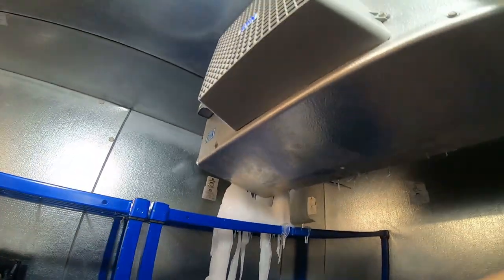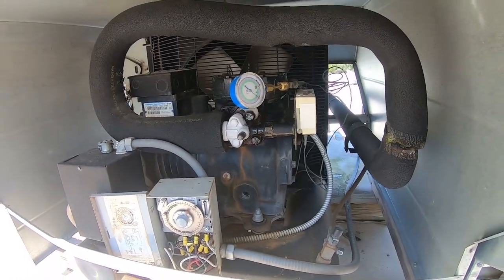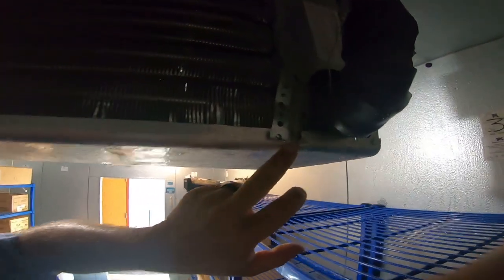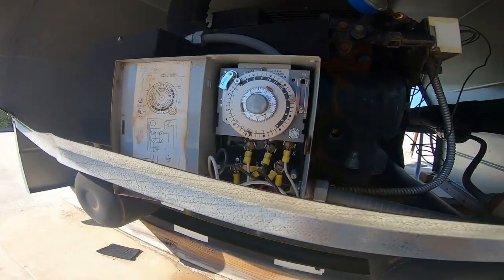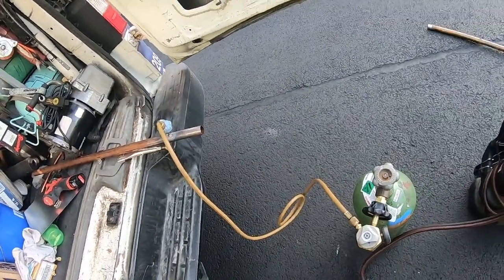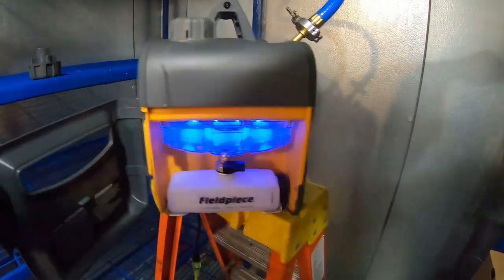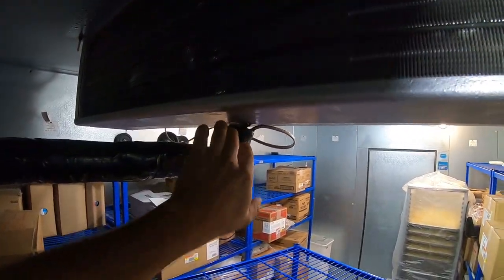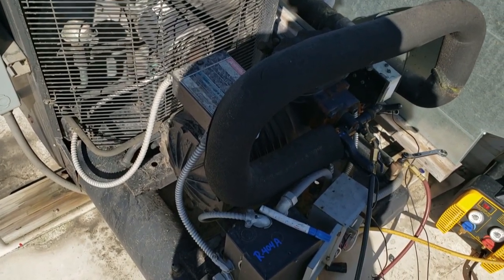Walk-in Freezer Iced Evaporator Refrigerant Leak And Non-Condensables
Walk-in freezer has ice build up on the evaporator, a refrigerant leak and non-condensables.